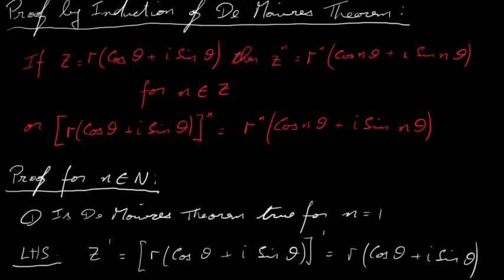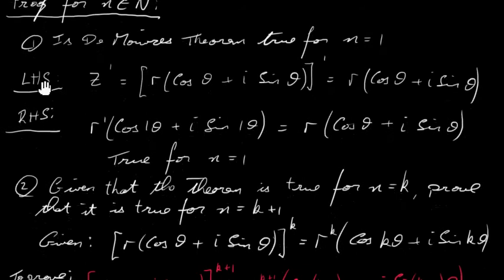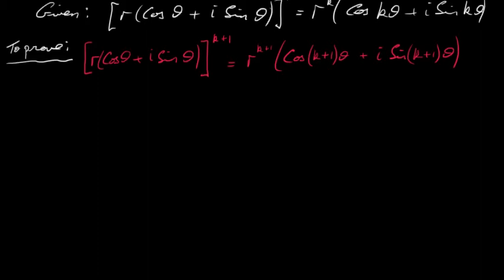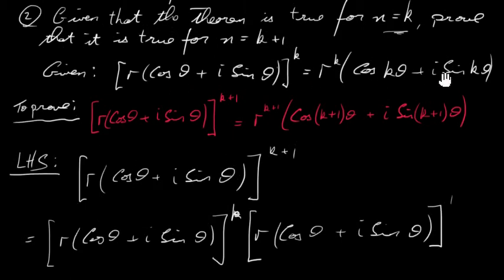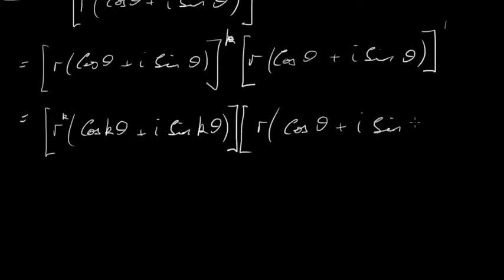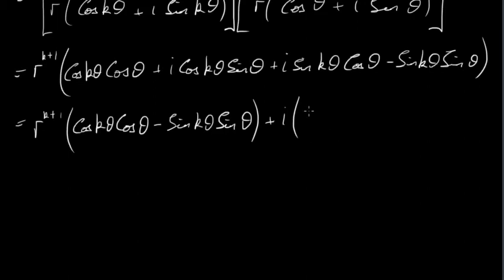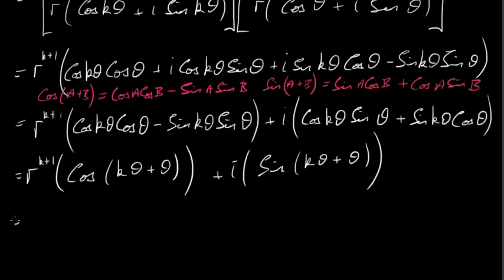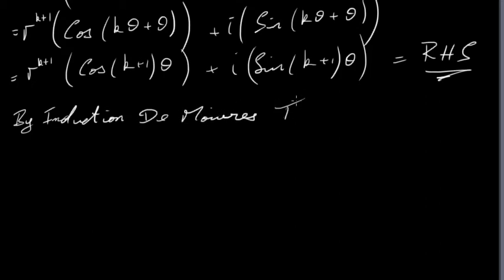Proof of De Moivres Theorem